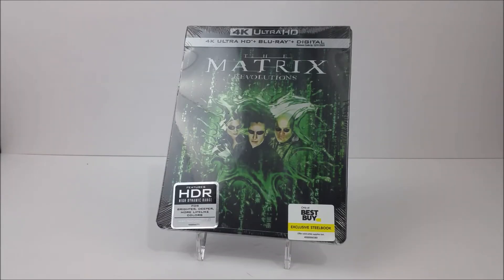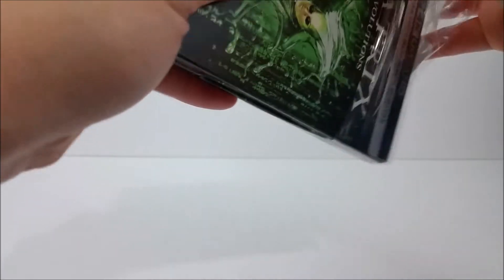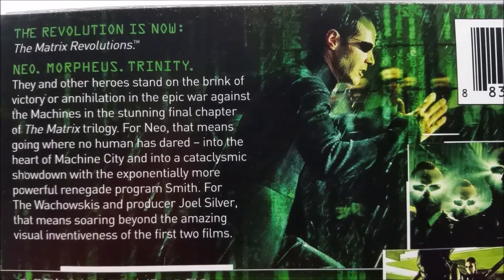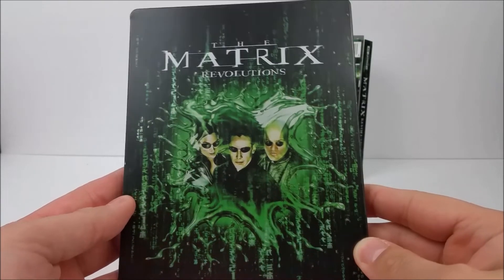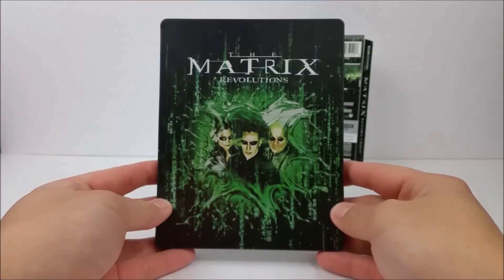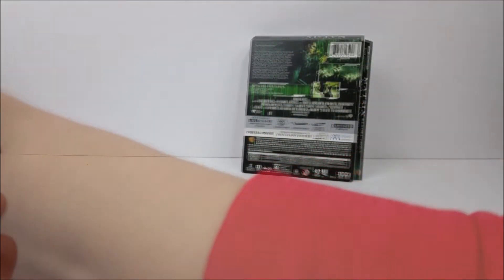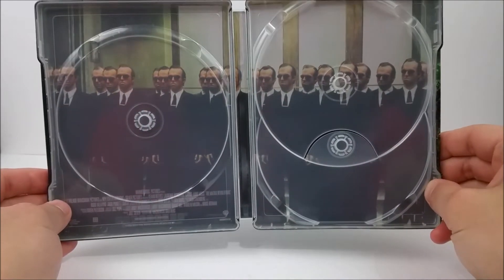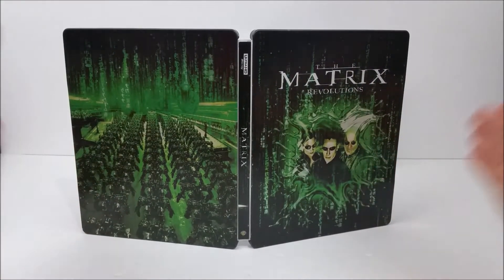The Matrix Revolutions Best Buy Exclusive 4K+2D Blu-ray SteelBook Unboxing